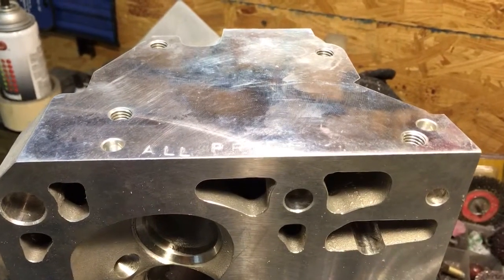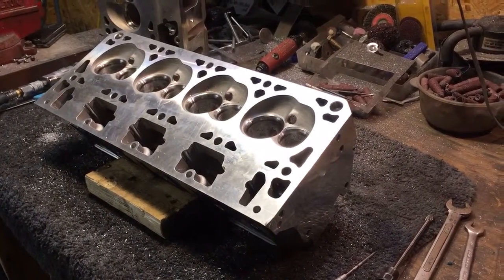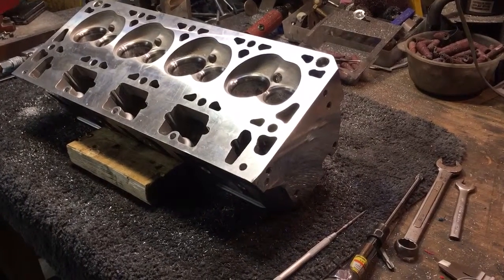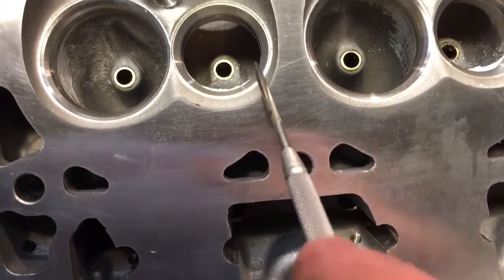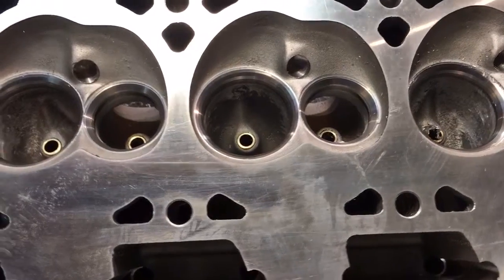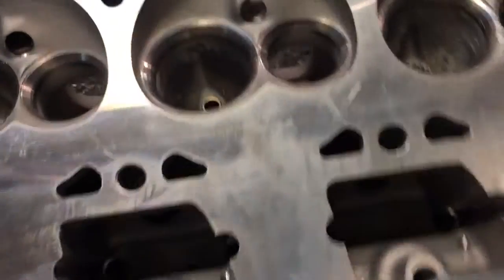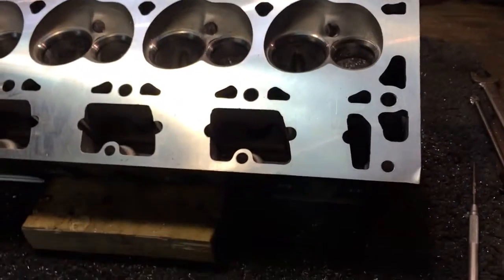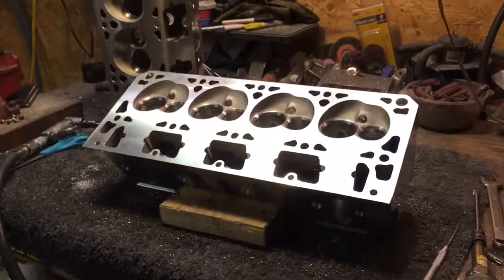215cc FAKE All Pro LS head Porting 2.5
Continuing the process of proper bowl cuts and blends.   Advertised 215cc started out at 217.5cc with plenty of room for clean up.
I'm looking to end up around 219-220cc which should provide flow in the 285-290+ cfm